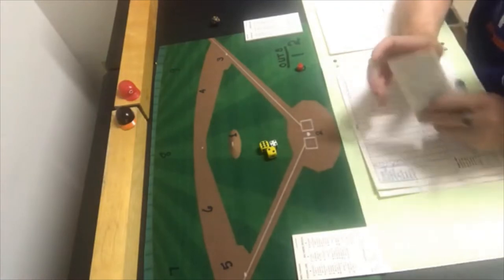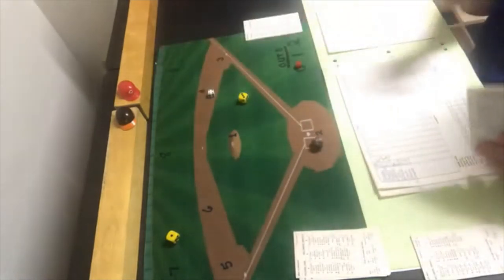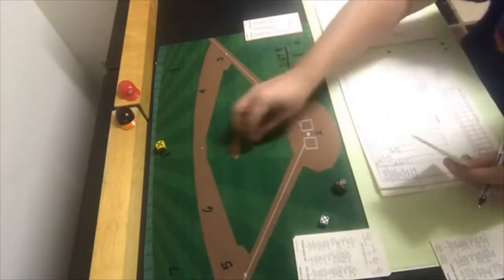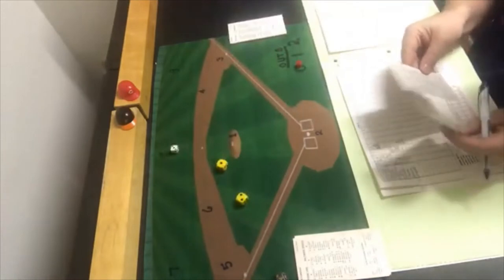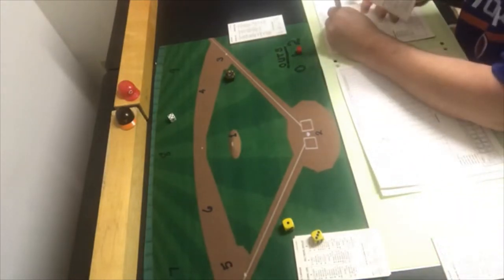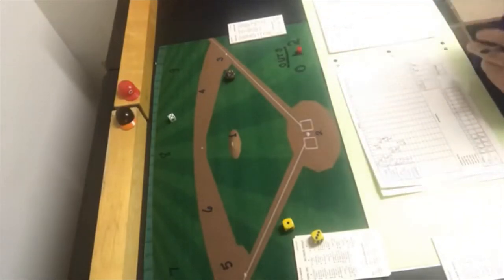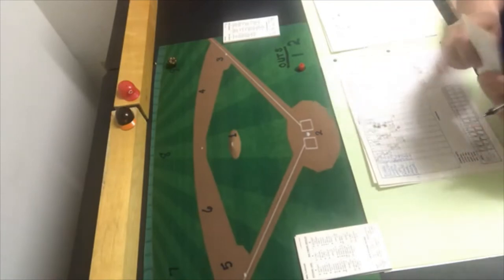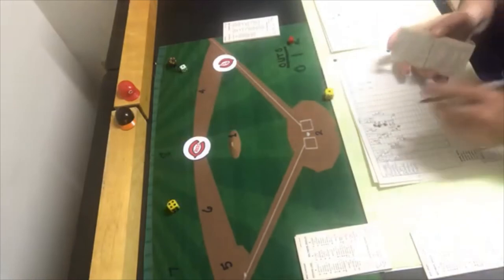Strat-O-Matic Baseball Game 5 of the 1979 World Series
I play Game 5 of the 1979 alternate universe World Series between the Baltimore Orioles (Flanagan) and the Cincinnati Reds (Seaver) in Cincinnati.